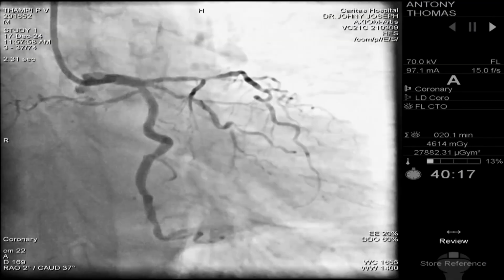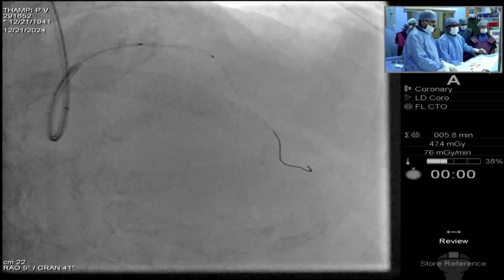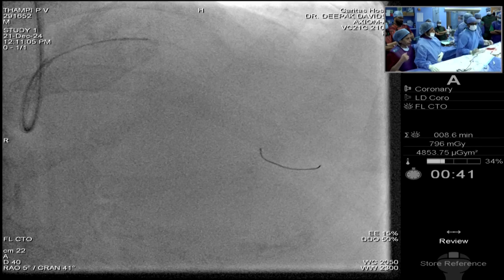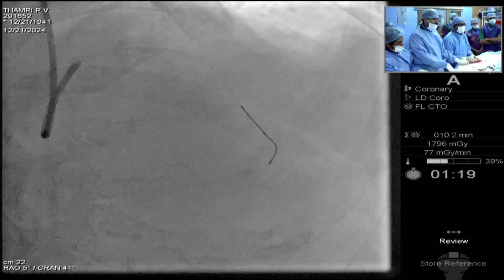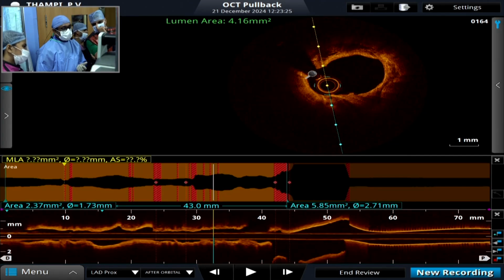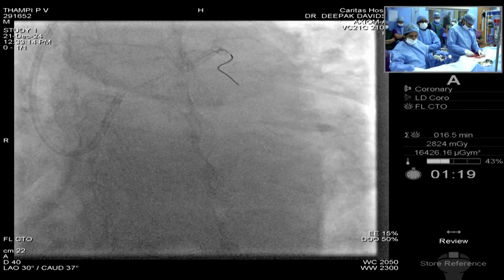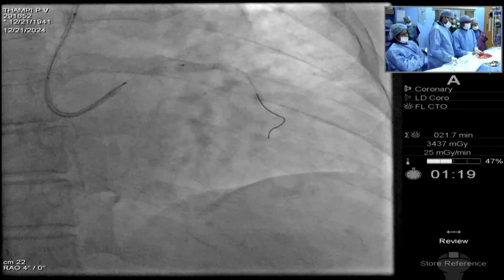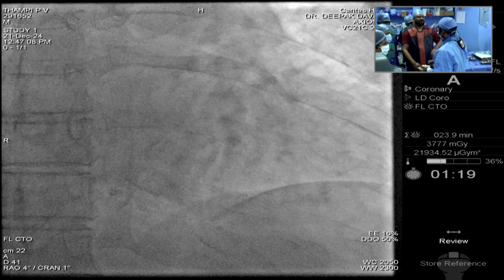Orbital Atherectomy with OCT in Complex Angioplasty LIVE Case 12 Dr Deepak Davidson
Orbital Atherectomy with OCT in Complex Angioplasty LIVE Case 12 Dr Deepak Davidson OCT